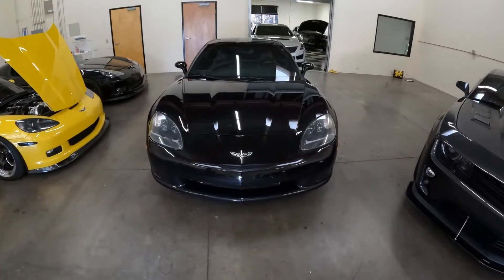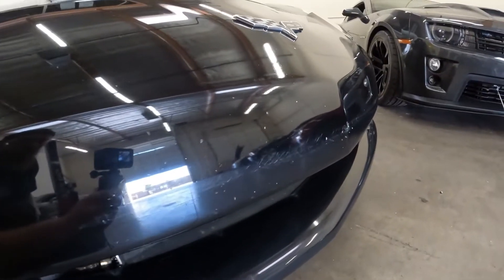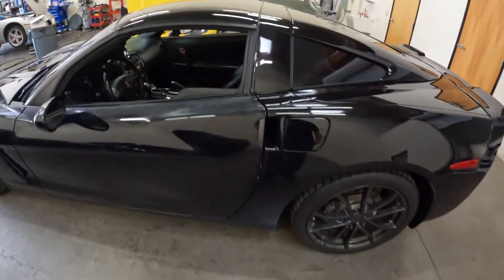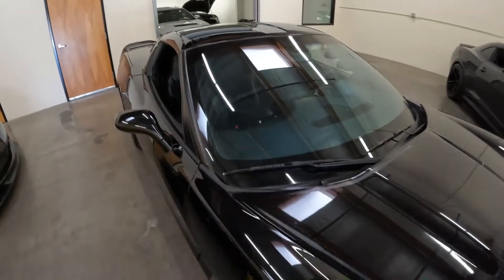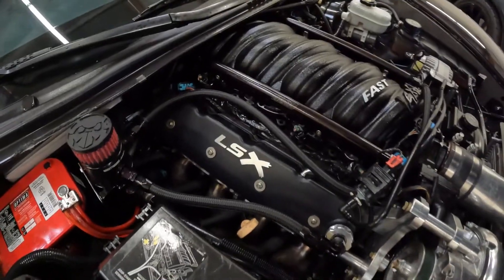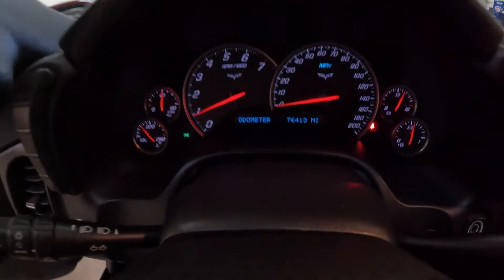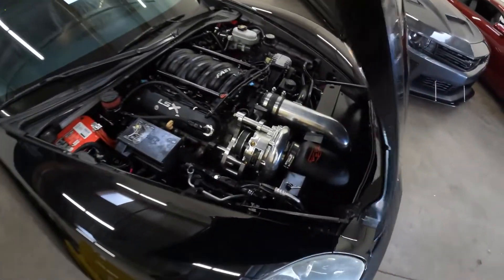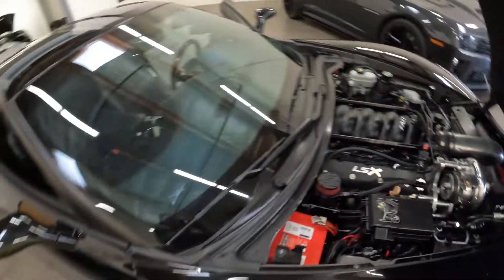2009 C6 H/C/Blower Walk Around 2-21-2022